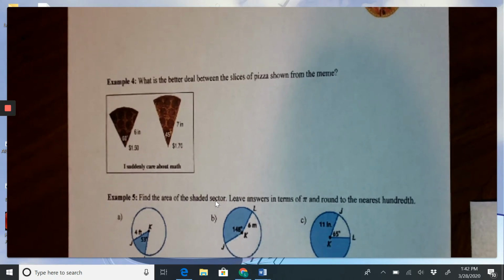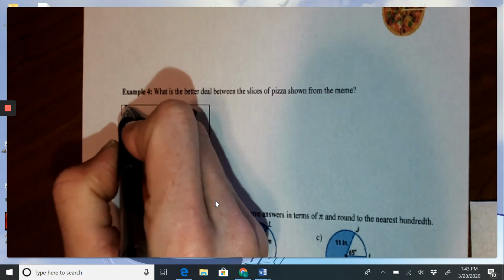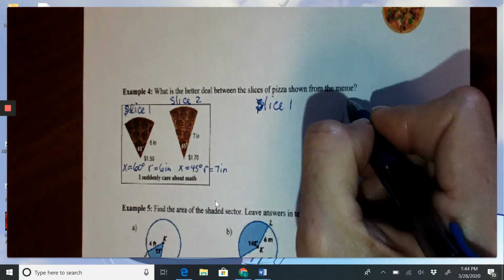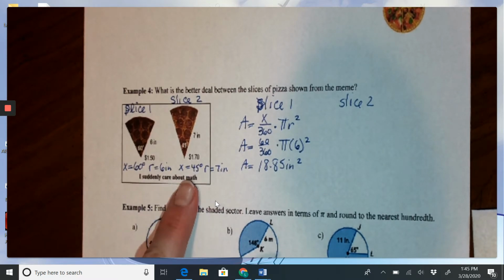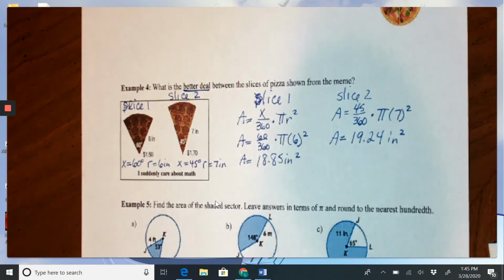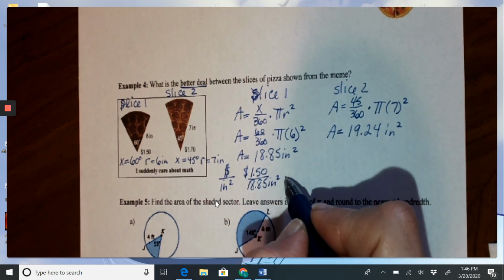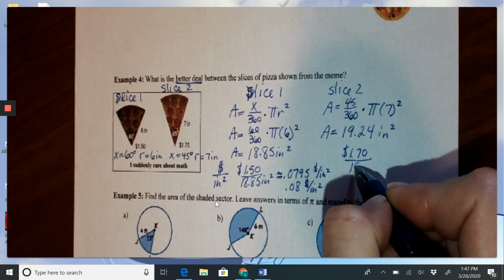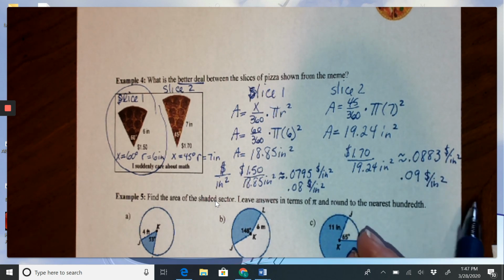Extension Problem Best deal for pizza